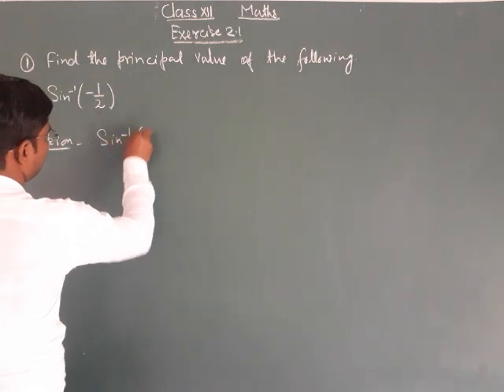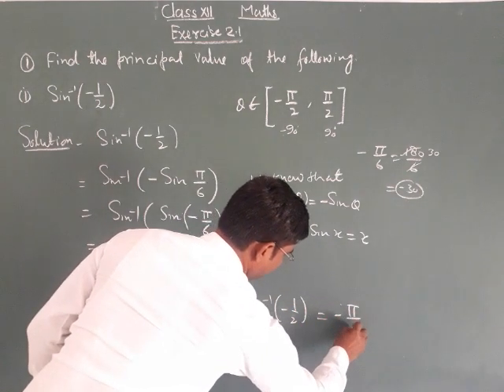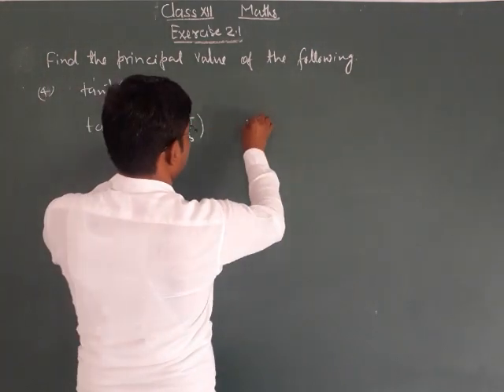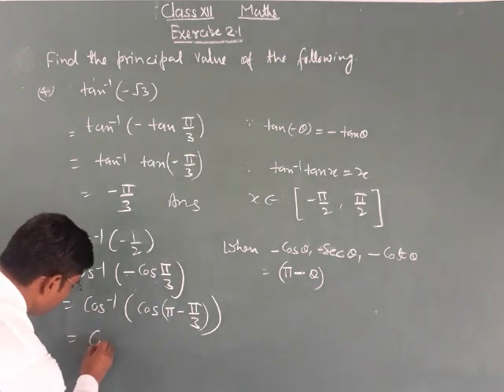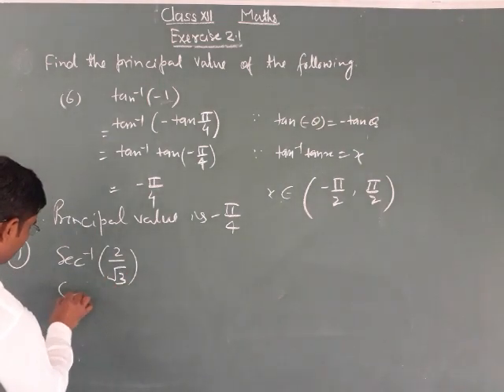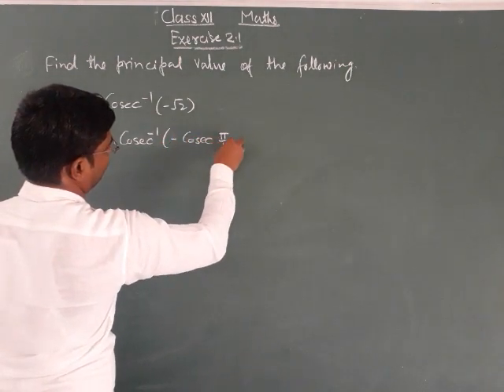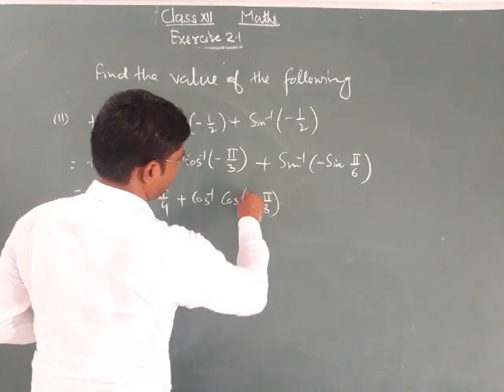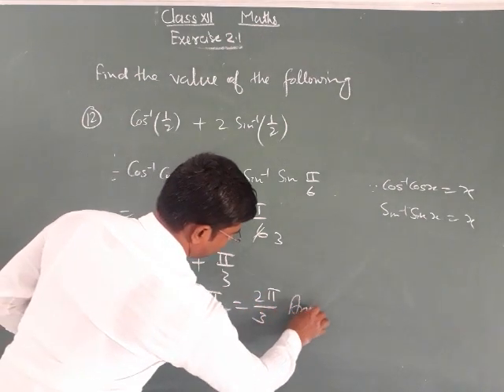Amit Maths Academy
Class 12  Solution exercise 2.1